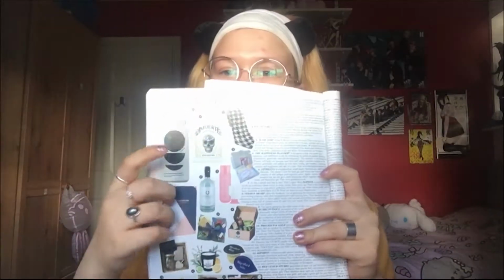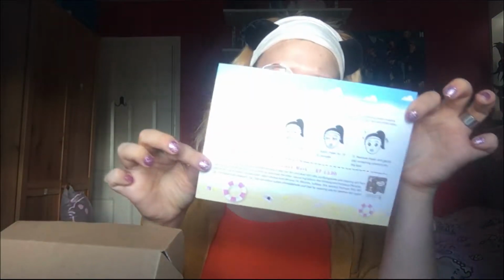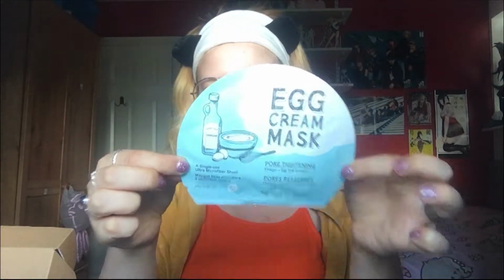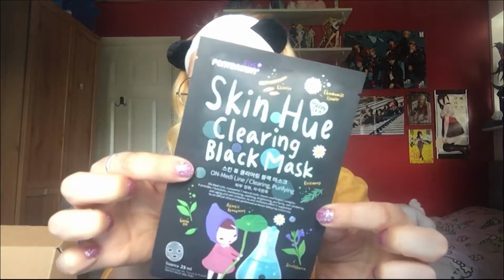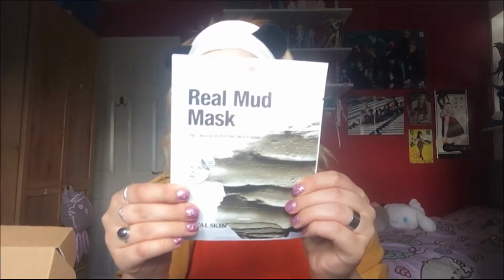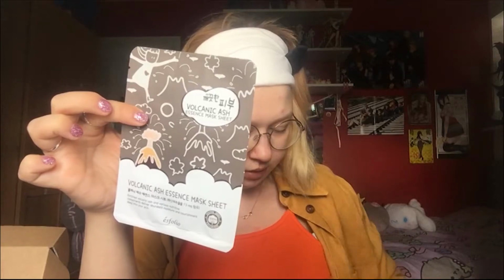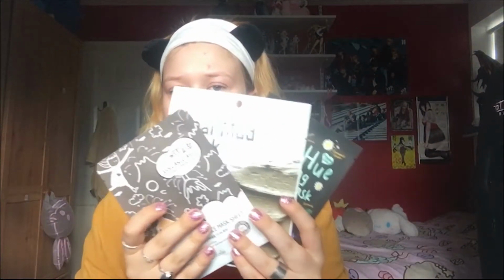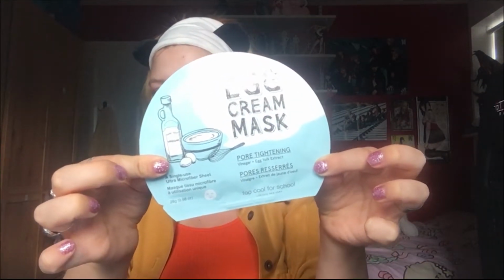MASK TIME REVIEW - UNBOXING JULY BOX 2018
Hello my Beautiful POTATOES!!!
In today's video I'm gonna review a subscription box from Mask time, July Glow Starter Box. Inside of the box there are 4 sheet face masks and a big charcoal clay mask.

PRODUCTS FROM MASK TIME JULY GLOW BOX 2018:
♡PonyBrownPlus -Skin Hue Clearing Black Mask
♡Esfolio - Volcanic Ash Essence Mask Sheet
♡RoyalSkin -Real Mud Mask
♡too cool for school - Egg Cream Mask
♡Urban City - Carbonated Bubble Charcoal Clay Mask